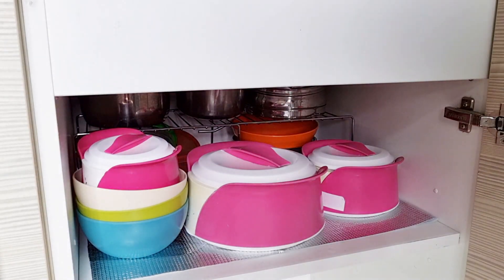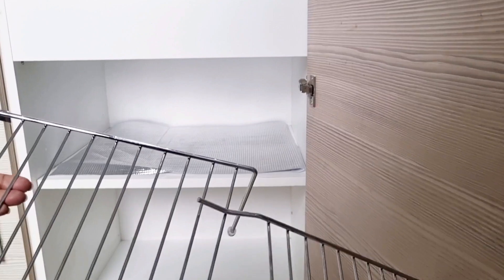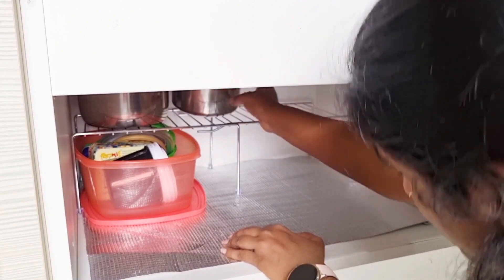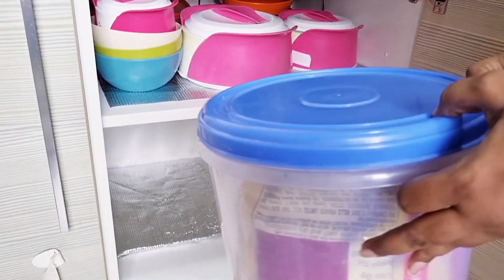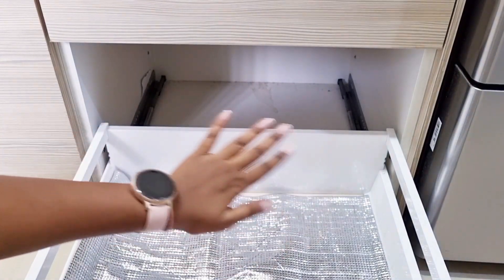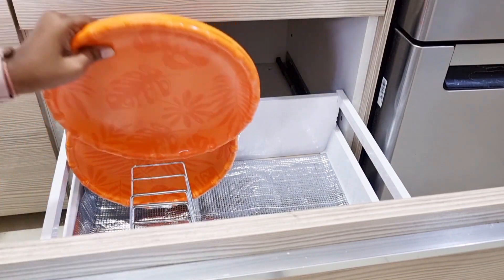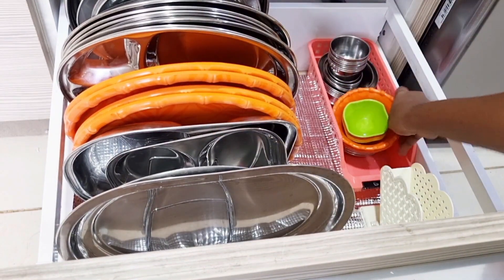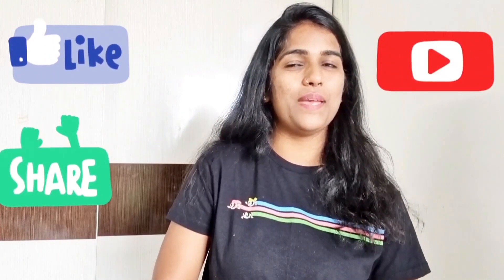किचन में बर्तन इस तरह से लगायेंगे तो बच्चे भी बर्तन आसानी से निकाल पाएंगे kitchen organization idea।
hello everyone today i am going share amazing home hack organization idea for kitchen and home

kitchen counter top space saving organization idea। अब छोटे किचन में भी आयेगा बहुत सारा सामान।hacks।

home organisation idea
kitchen counter top organization idea
how to organise small kitchen
no cost organization idea
zero cost organization idea
diy
zero cost kitchen organization idea
zero cost home organisation idea
best out of west
no cost
zero cost
kitchen tips and tricks
kitchen hacks
10 brilliant kitchen hacks
habit of cleaning
morning routine
time and money saving kitchen hacks
space saving kitchen organiser
space saving home organisation
no cost organisers
kitchen cleaning
kitchen organiser product
budget organiser
art and craft
5 minutes craft
vlog
indian kitchen organization
indian vloggers

basket

 chakala belan holder

clips

VR 18 Pcs - 3 Different Size Plastic Food Snack Bag Pouch Clip Sealer Large, Medium, Small Plastic Snack Seal Sealing Bag Clips Vacuum Sealer (Set of 18, Multi-Color) (Multicolor)

Tissue paper holder

kitchen towel holder

6 brilliant space saving organization tips for samall kitchen